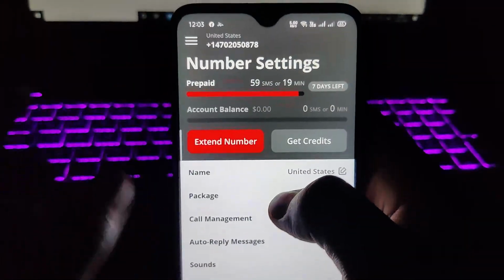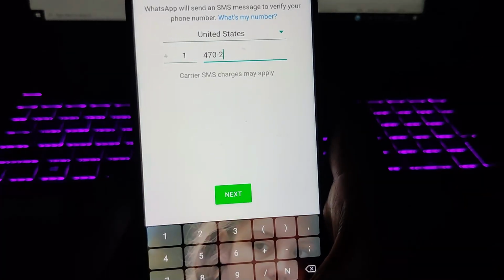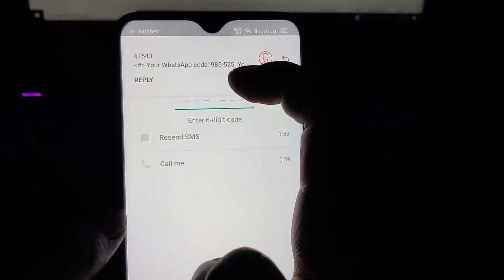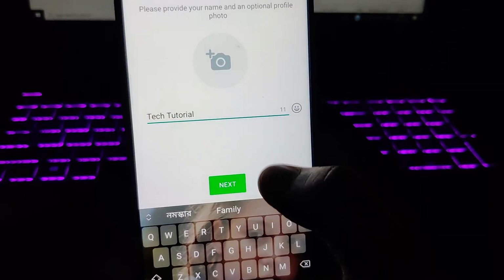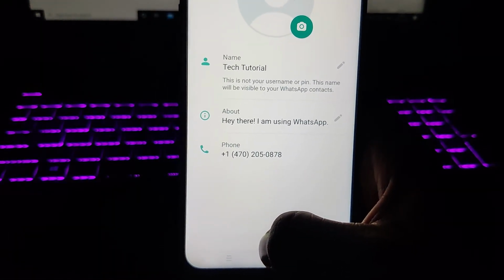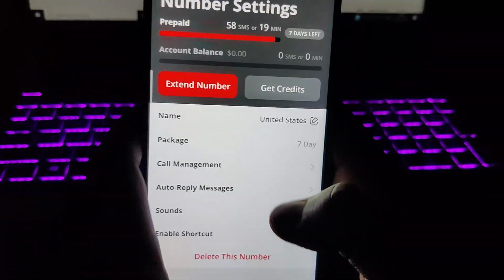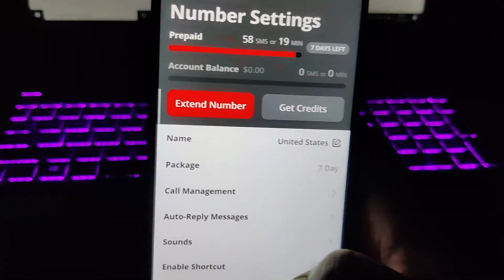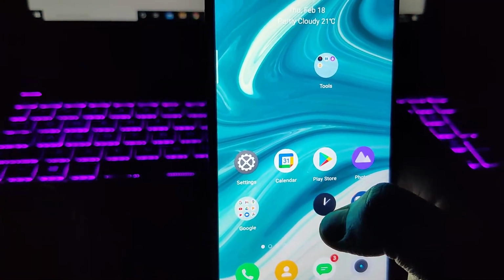How to create whatsapp account without a phone number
Hey friends today we have another great topic for you How to create whatsapp account without a phone number...